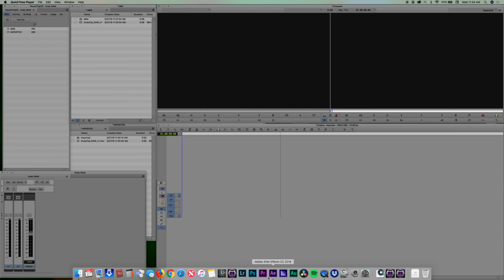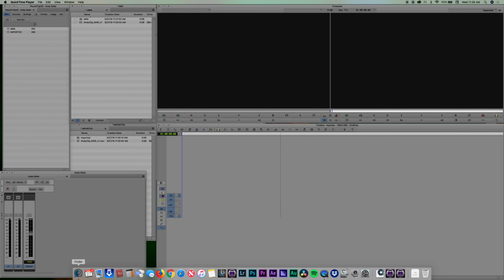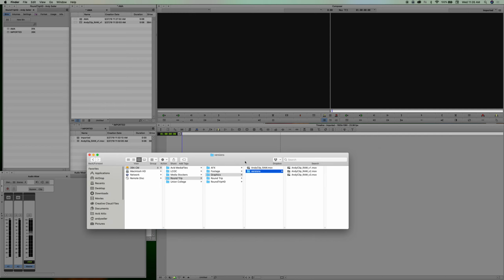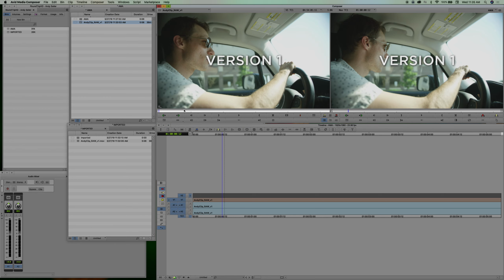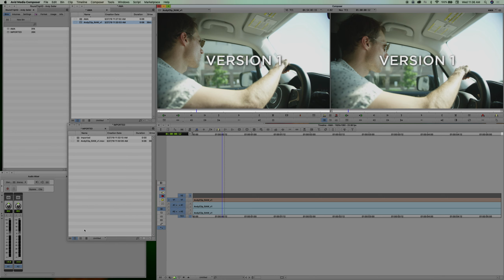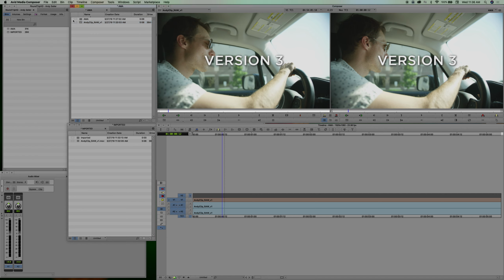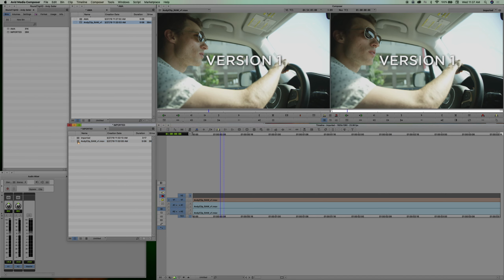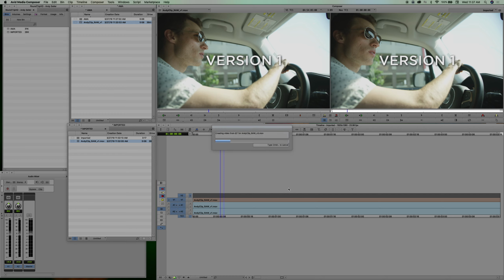Updated Graphic Files AVID Media Composer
Timecodes
1:00 - Where it gets started.
2:22 - AMA files replace
3:30 - Imported file replace

AVID Media Composer has never really worked as seamlessly as Adobe Premiere when it comes to graphics, and updating your files. Here are a few options to re-link and update your files inside your project. Hope this helps.